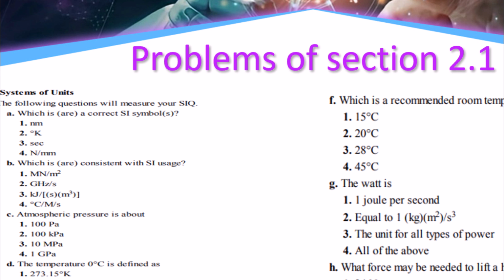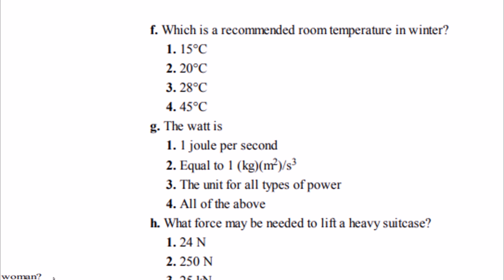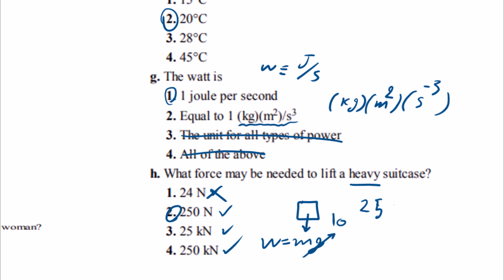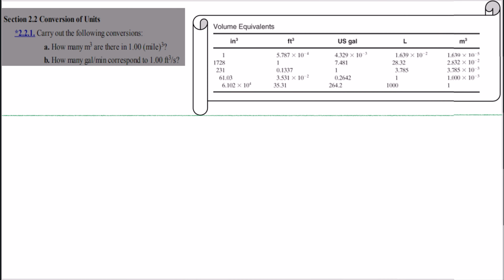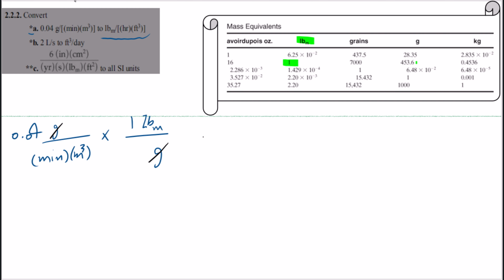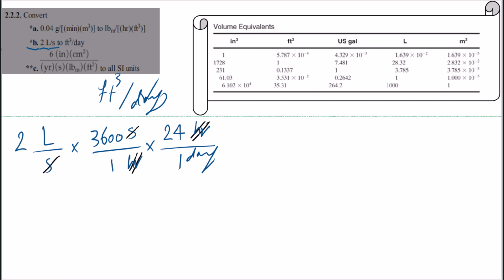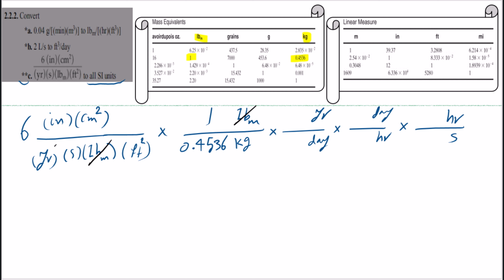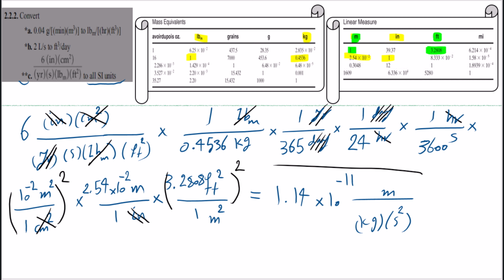Problems of section2.1+ P2.2.1+ P2.2.2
Hello.👷‍♂️
By watching this video, you'll understand problems of section 2.1 and problem2.2.1+2.2.2  😁
If you have any question relating to this problems which has been solved at this video, please comment and I'll reply you.🙂
basic principle and calculation in chemical engineering,chemicalengineering,science,secondvideo,educationalvideo,educational,Himmelblau,David M. Himmelblau,